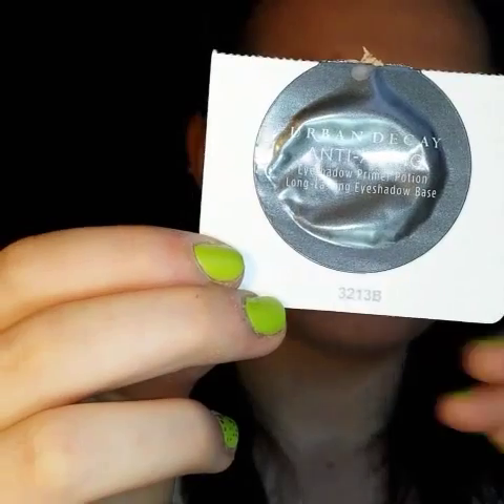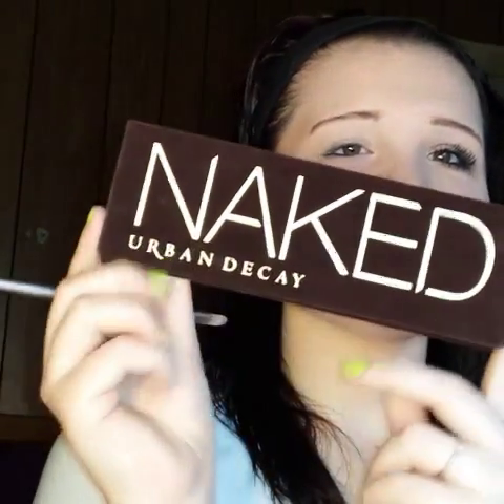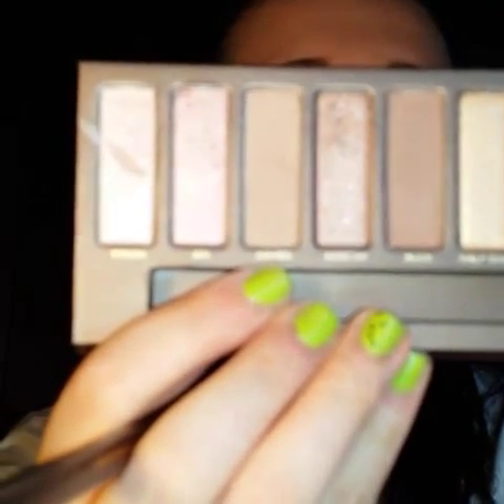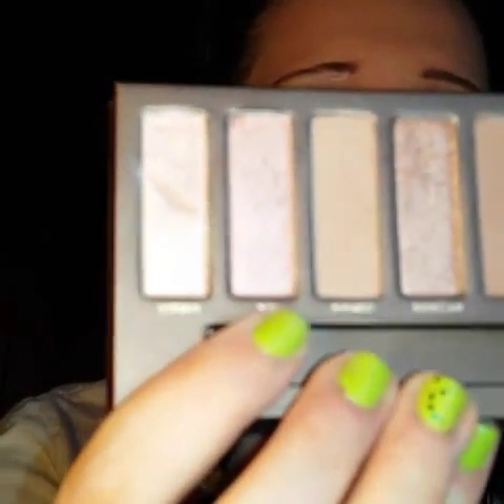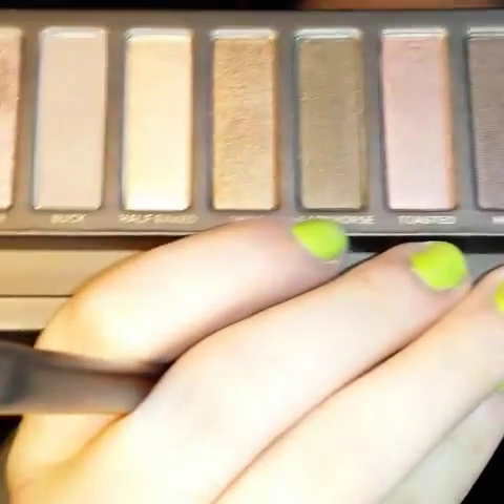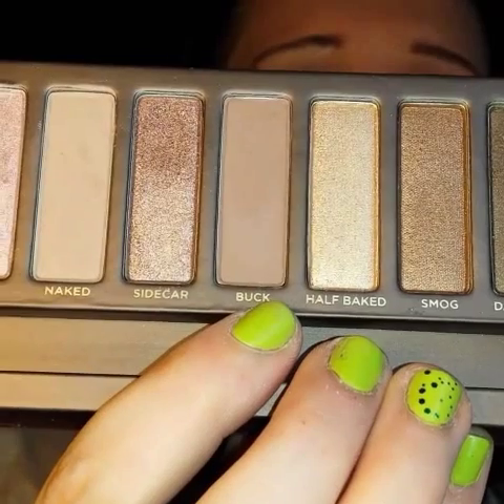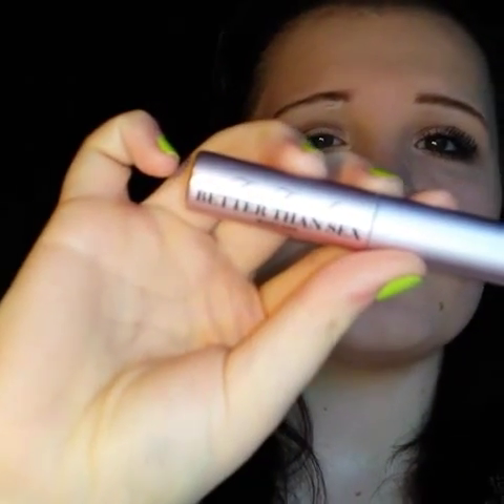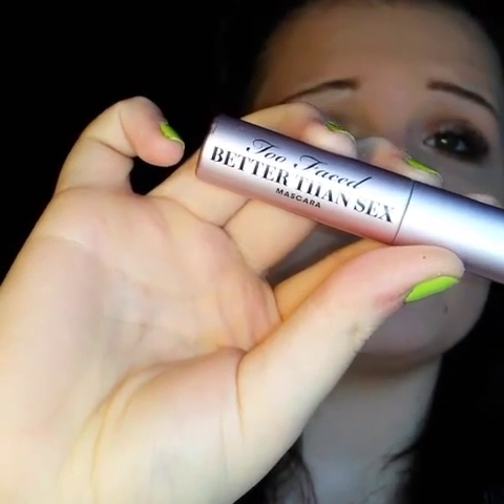Naked Pallet Tutorial ❤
this video was highly requested! I hope you enjoy! And hopefully the screen isnt small 😢 i will try to fix it if it is!